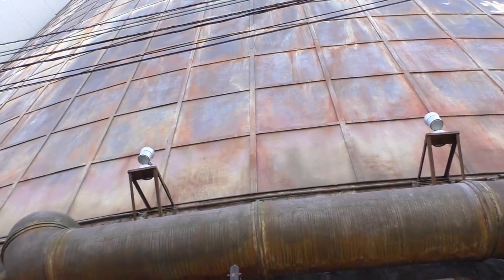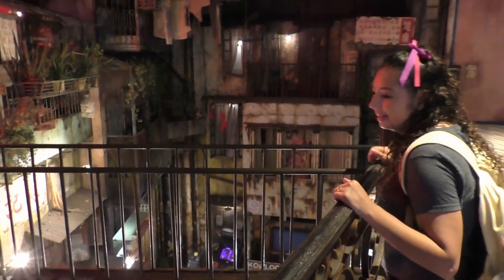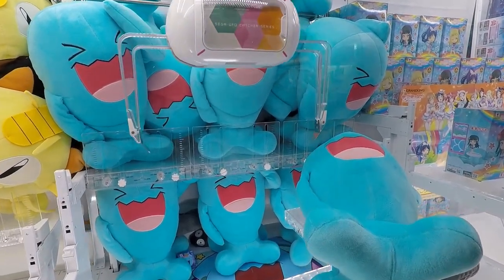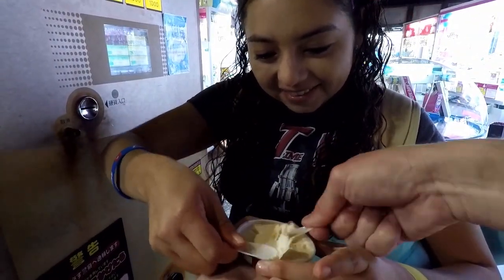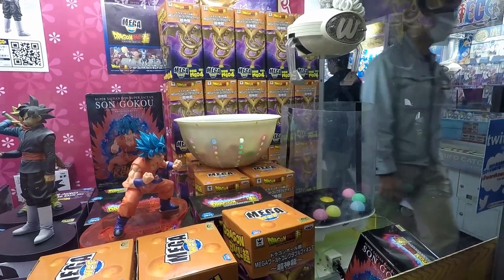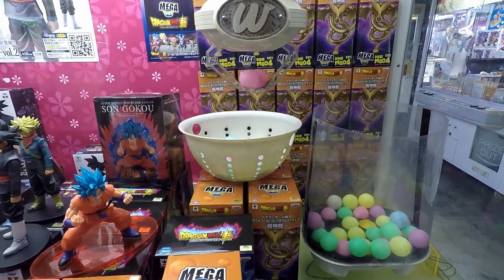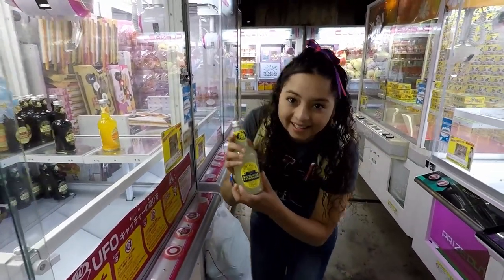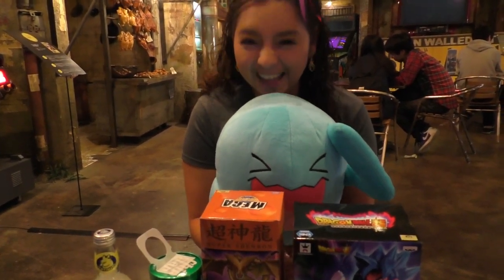Creepiest Arcade in the WORLD!!! - Kawasaki Warehouse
Do you like creepy things? You do? Well here is an arcade for you. We went to what can only be described as the CREEPIEST arcade in the World while we were in Japan, "Anata no Warehouse" or also known as "Kawasaki Warehouse". Anata no Warehouse is located in Kawasaki, Japan. The entrance to this arcade is definitely the coolest and creepiest entrance to any arcade we have ever been to. It feels like you are walking down a suspicious dingy back alley located in a very unwelcome place, but that just makes it even more interesting. Behind the first creepy impressions there is a nice well equipped arcade with everything you could want from a Japanese arcade. Let's get in there and explore this creepy place!

Anata no Warehouse arcade is modeled off the Kowloon Walled City that was once in Hong Kong.